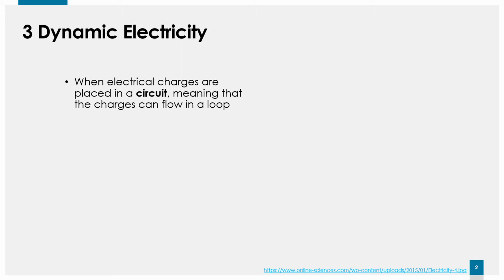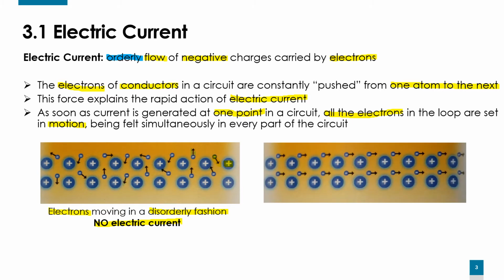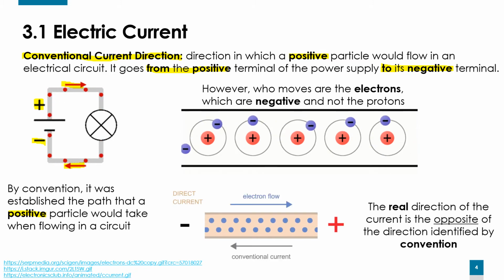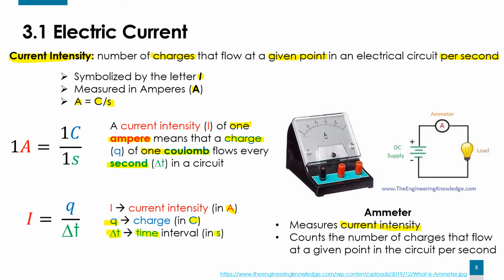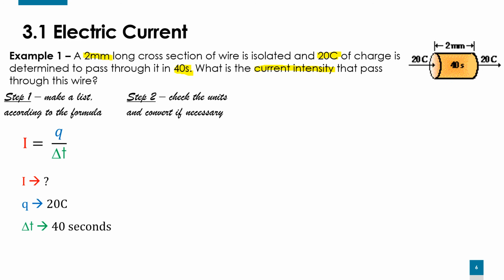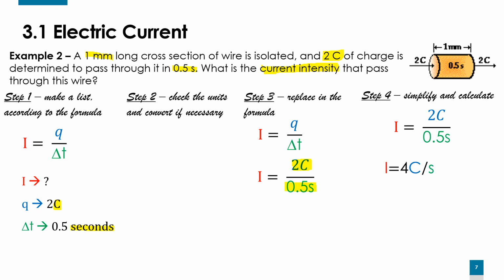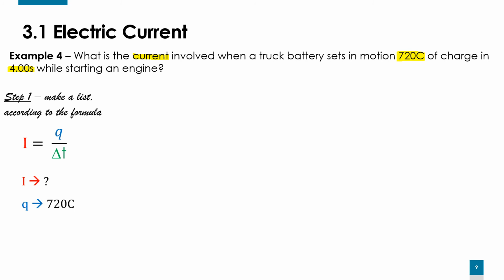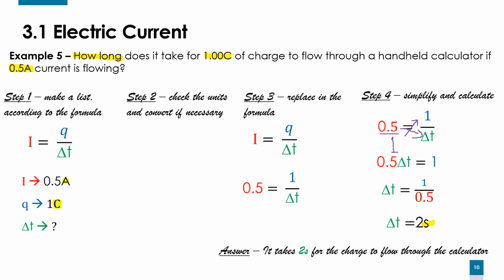Dynamic electricity - Current Intensity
This video explores the concept of Dynamic Electricity, explaining the difference between the conventional and real current direction. It also explores the concept of current intensity giving a deep explanation using solved exercises examples.